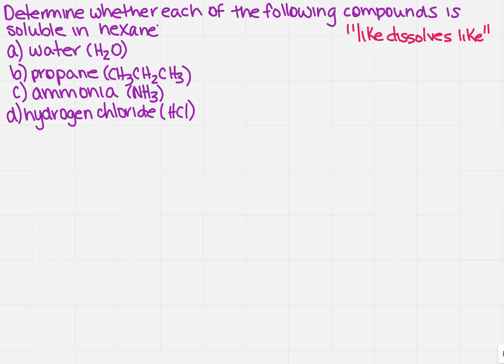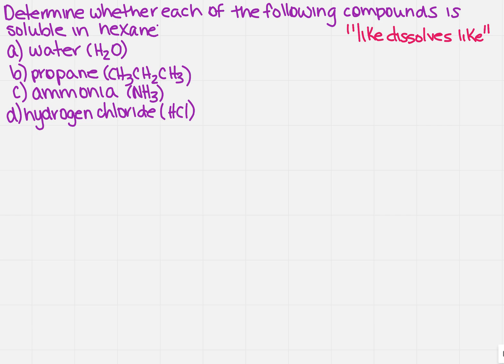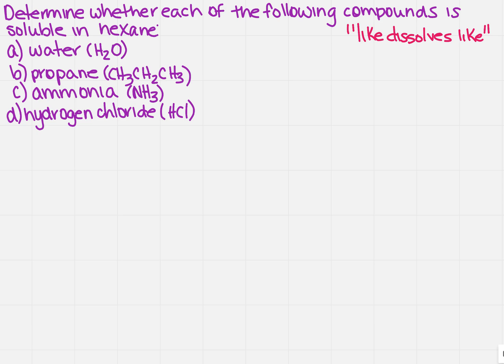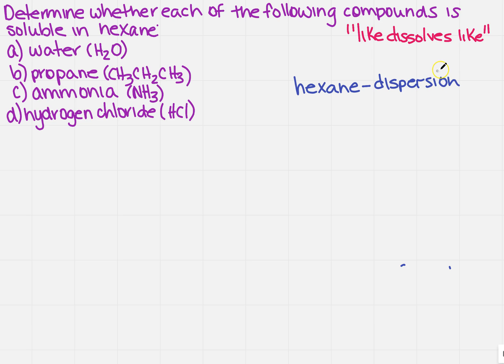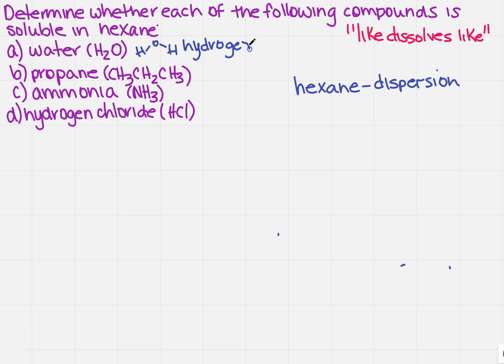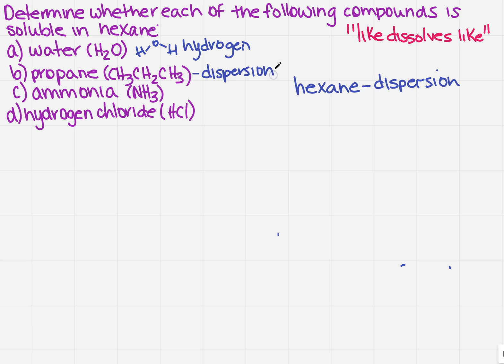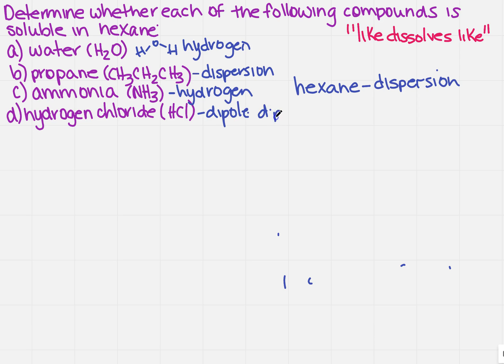Determine if compounds are soluble in hexane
Learn how to use intermolecular forces to determine if a compound is soluble in another. "Like Dissolves Like"